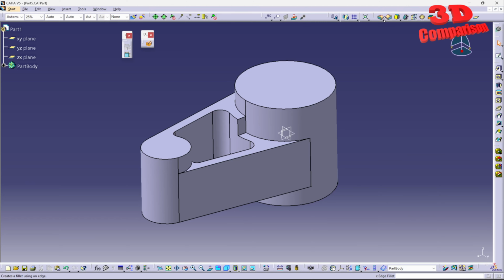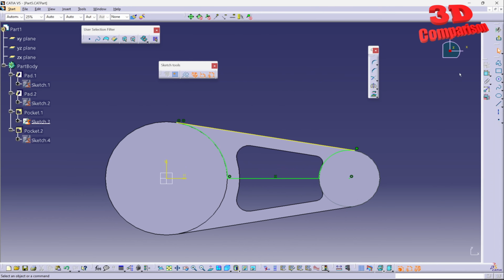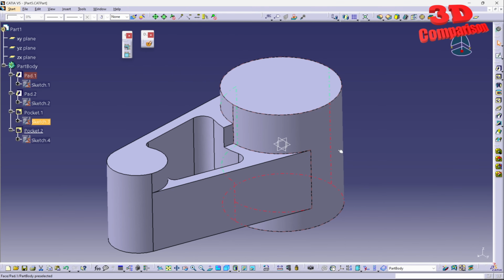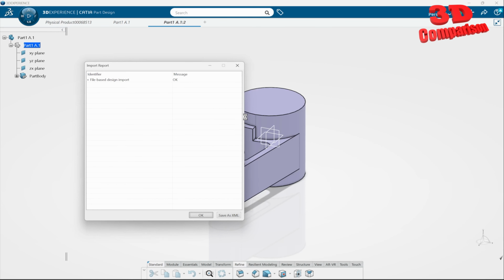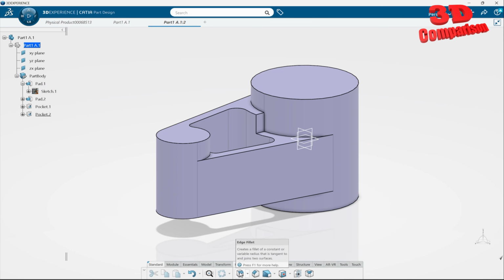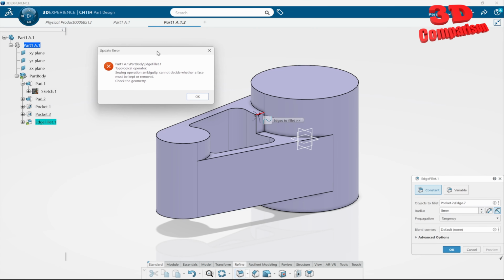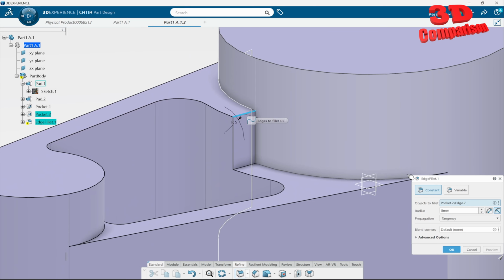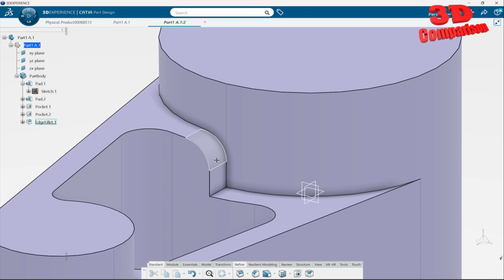CATIA 3DEXPERIENCE Fillet Anomaly – Works on STEP, Fails on 3D CATPart file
In this video, I explore an unusual behavior in 3D Experience CATIA where the fillet feature functions correctly on a STEP file but fails when applied to the same geometry in a CATPart. I investigate possible causes, including differences in model topology, hidden geometric inconsistencies, and how imported surfaces affect feature operations. Through troubleshooting and practical solutions, I uncover why this happens and how to work around it for a smoother CAD workflow.